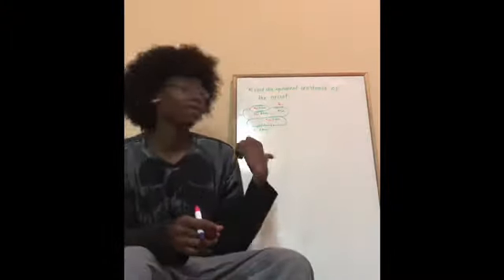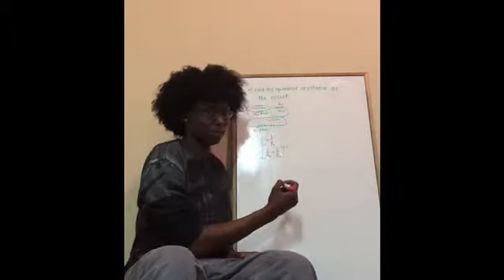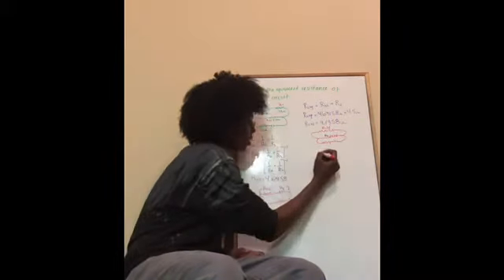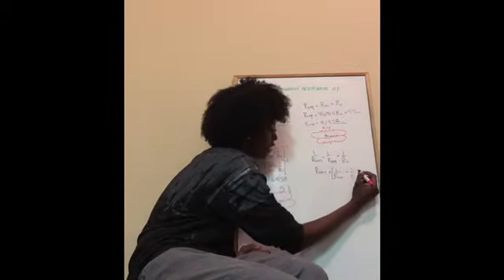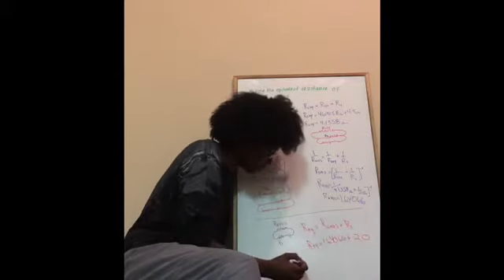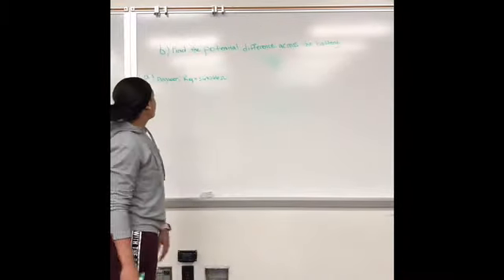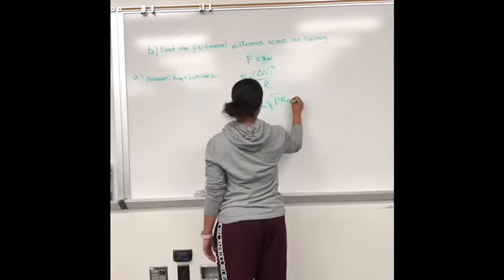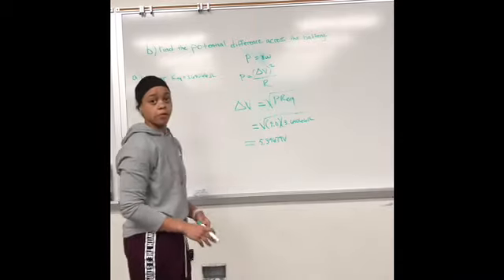Resistors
Find the equivalent resistance and potential difference across a circuit